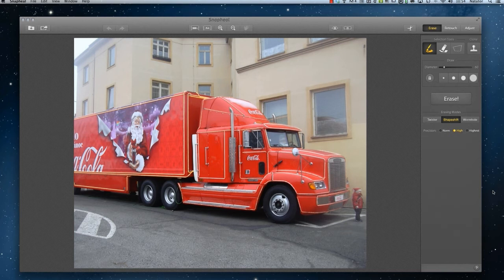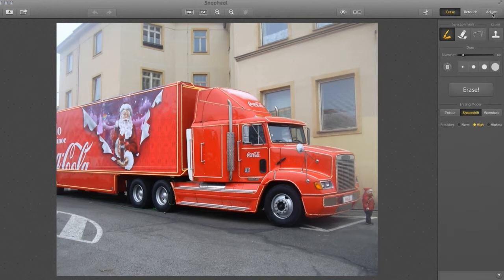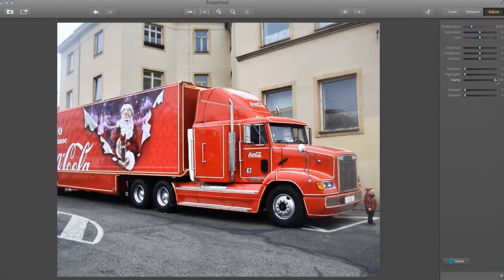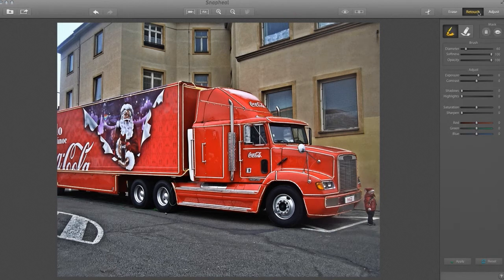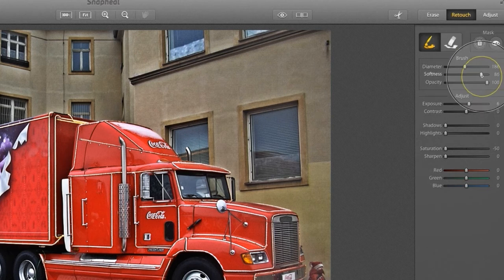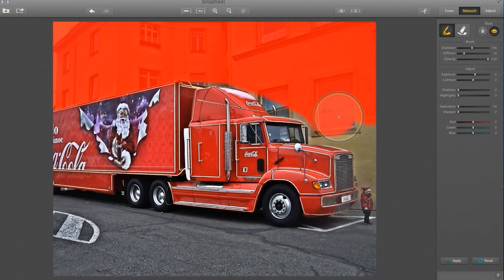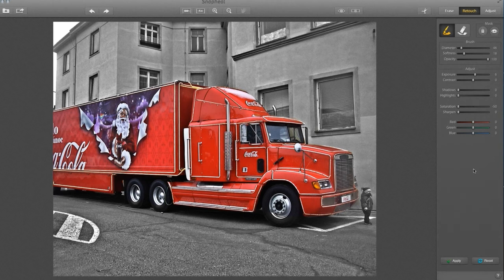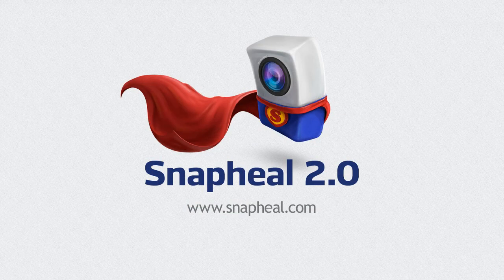Snapheal 2.1. Make your dull pics awesome in a few clicks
Snapheal is one of Best MacAppStore Apps in 2012. Magic photo editor to make your photos really pop!